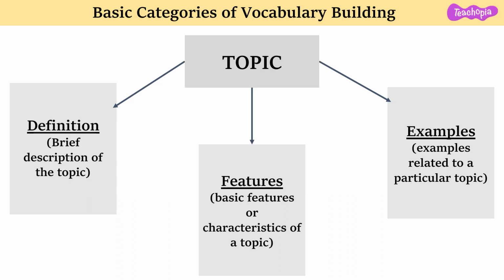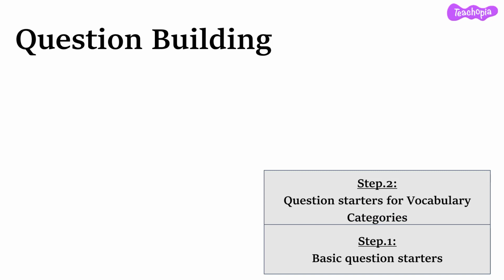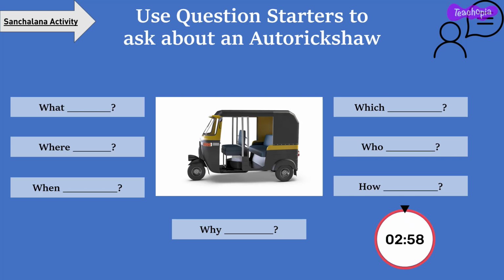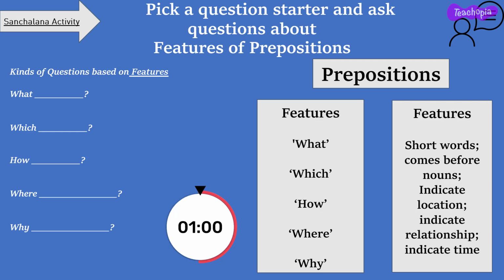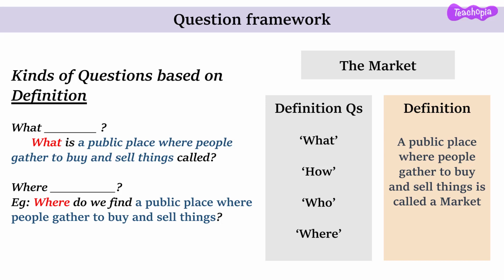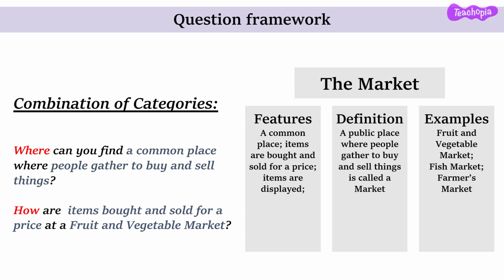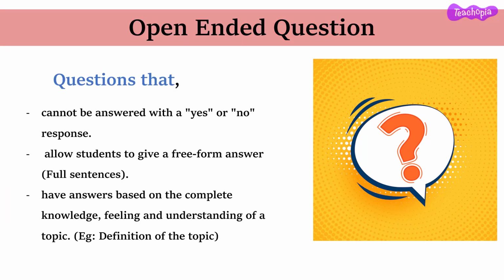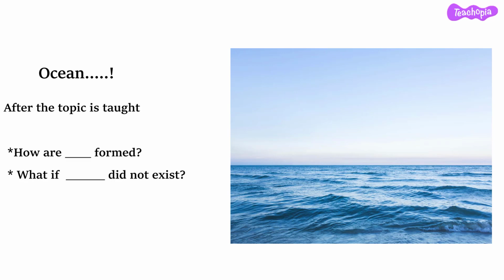Elements of Speaking English in a classroom 3 0 TMT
00:00 – Recap
01:39 – Introduction
04:00 – Introductory activity on framing questions
09:19 – Question building with question starters
11:57 – Question building for ‘Animals and Vehicles’
17:56 – Vocabulary Categories
19:00 – Question building for ‘Prepositions’
30:38 – Question building for ‘Group Discussion’
47:11 – Open ended questions
50:01 – Closed ended questions
51:47 – Assessment through open and closed ended questions
53:53 – Post Webinar Activities

In this module, we have learnt:-
• How to frame questions using ‘question words ’.
• How to use ‘question starters’ to build questions for specific vocabulary
categories.
• Types of assessment questions.